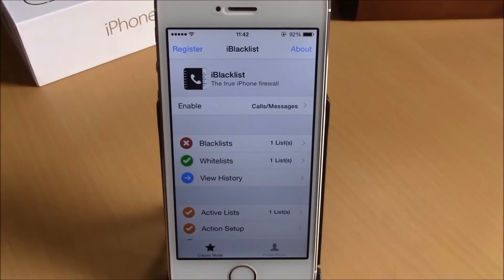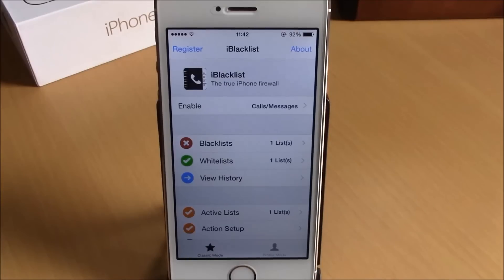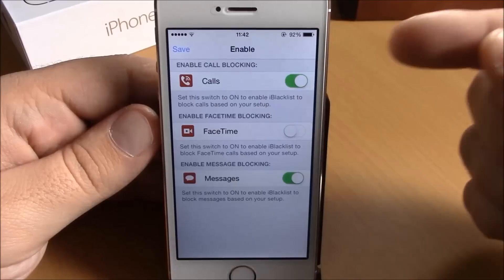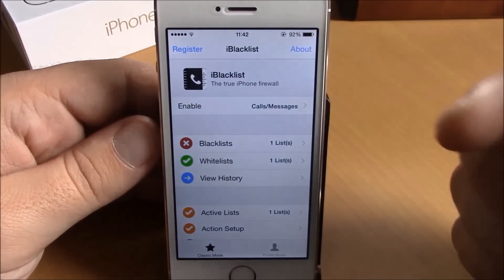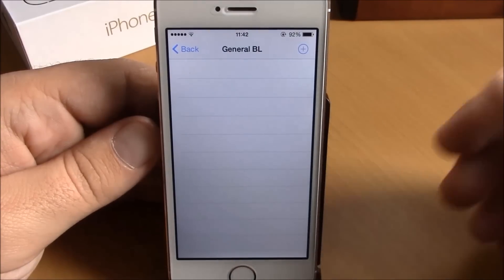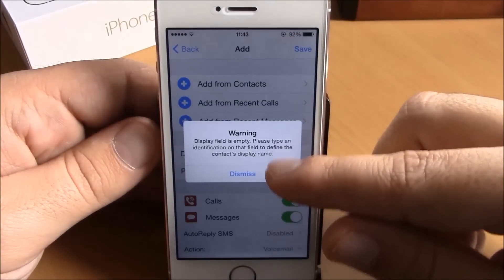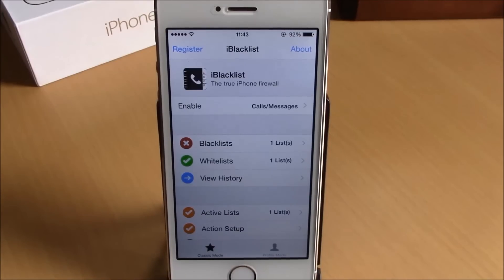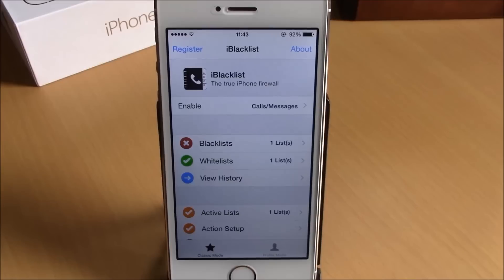iBlacklist - iOS 8 Jailbreak Cydia Tweak